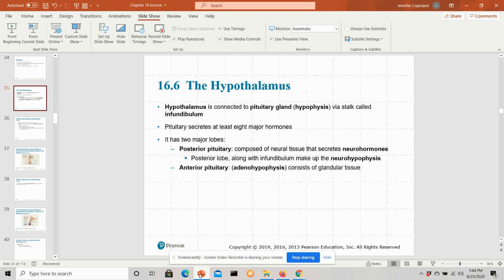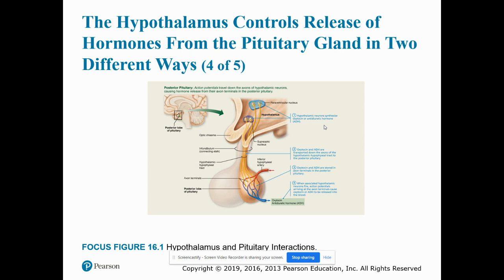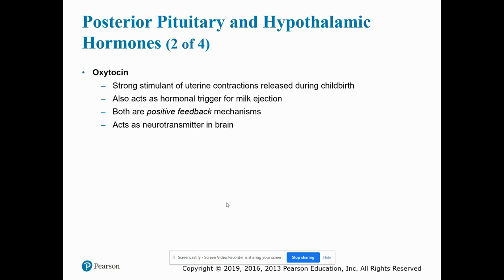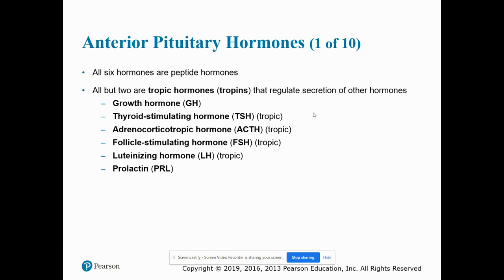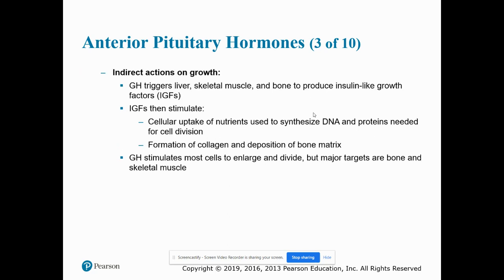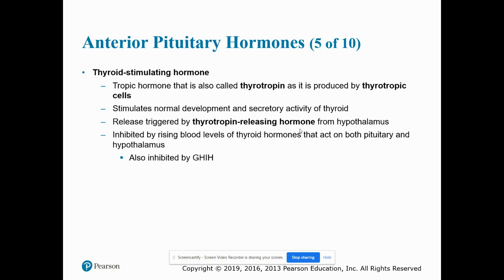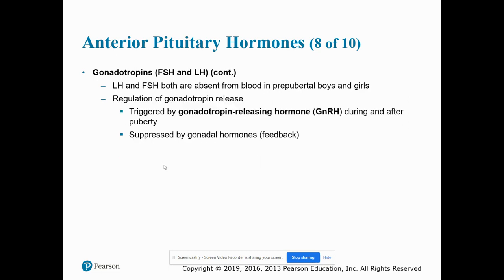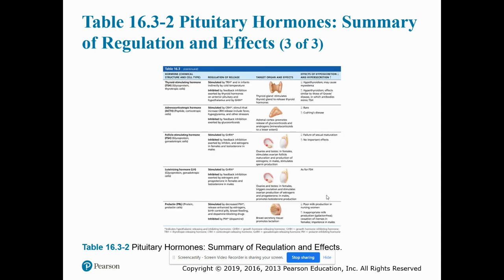Hypothalamus and Pituitary